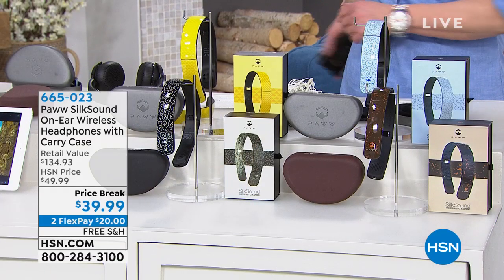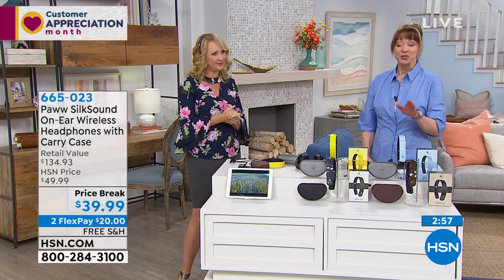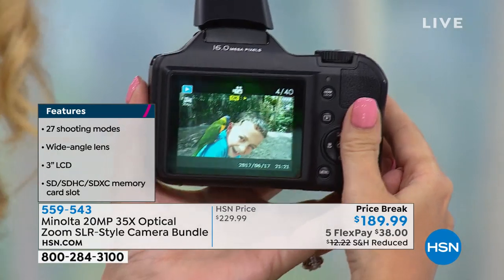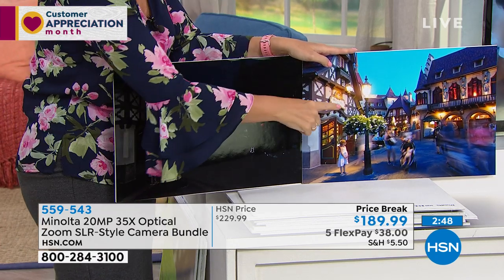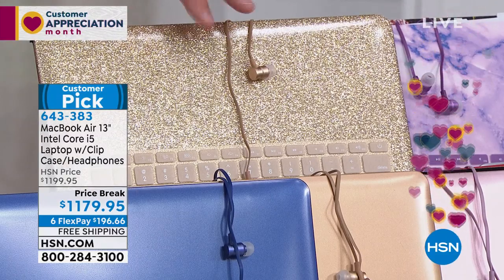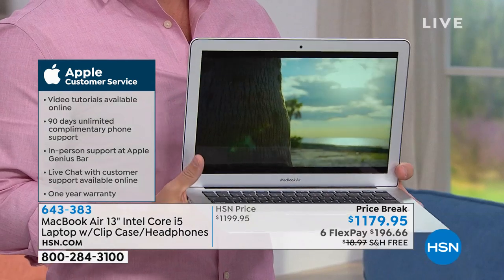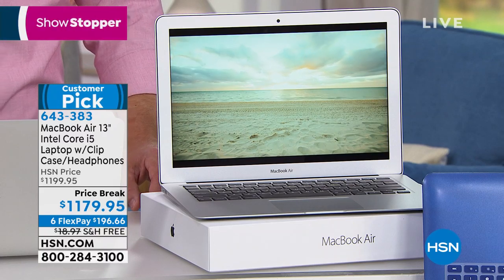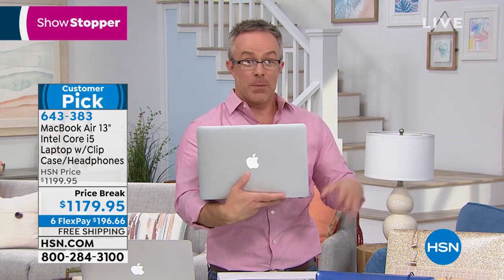HSN | Electronic Connection featuring Apple 04.26.2019 - 07 PM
Discover a wide assortment of top electronics that are designed to streamline life in countless ways